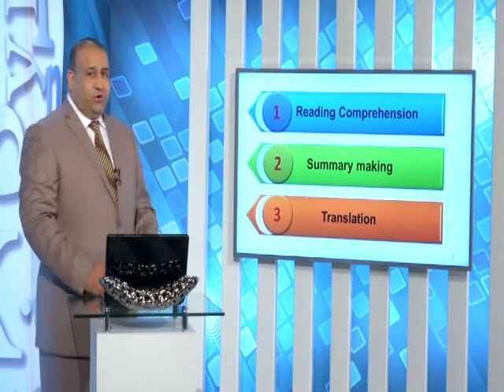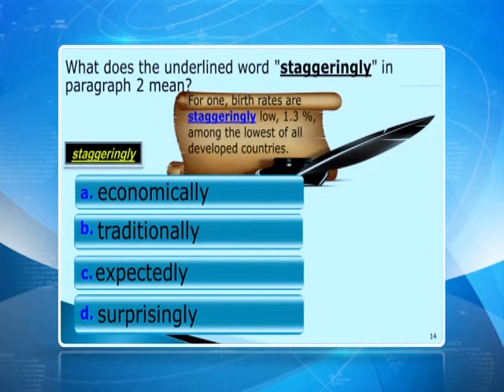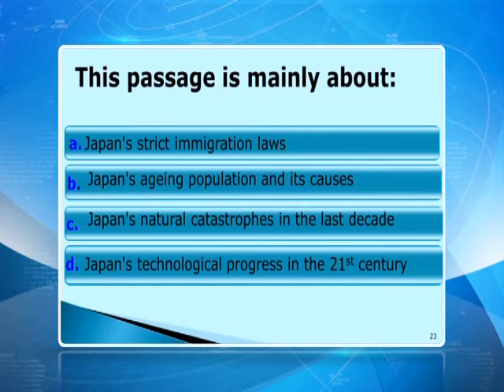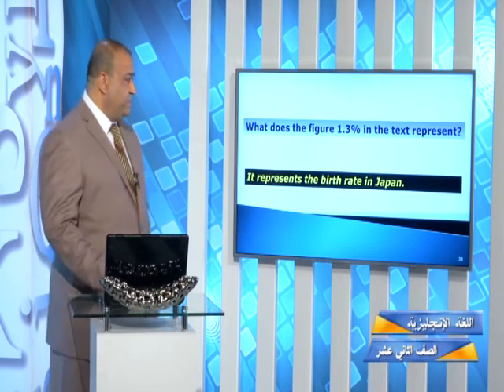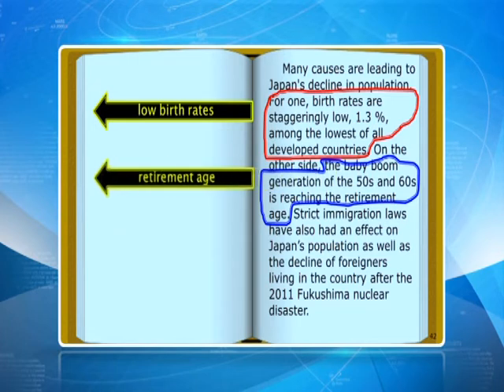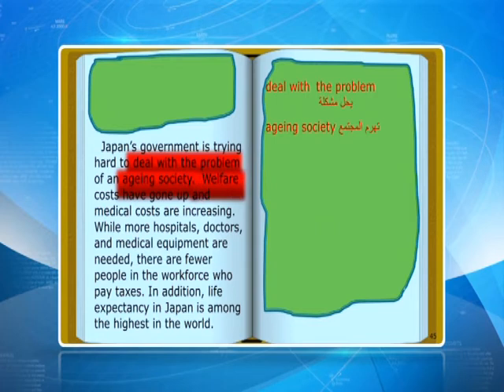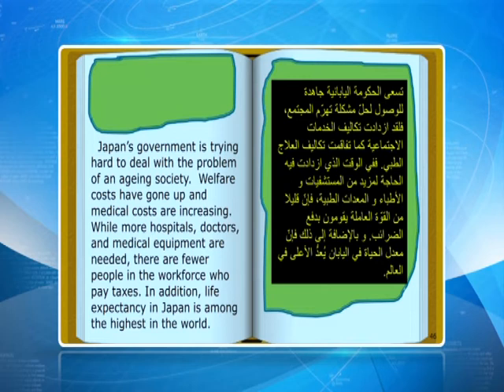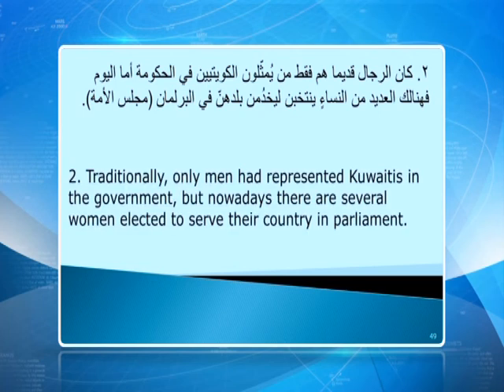الصف الثاني عشر - اللغة الإنجليزية - الفصل الدراسي الثاني - الدرس العاشر